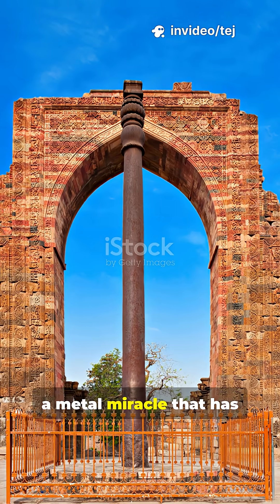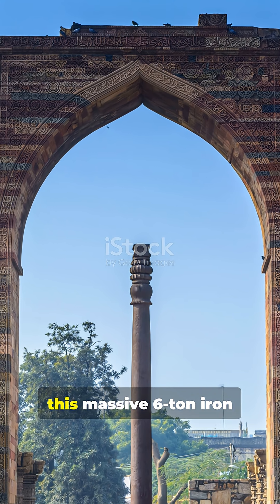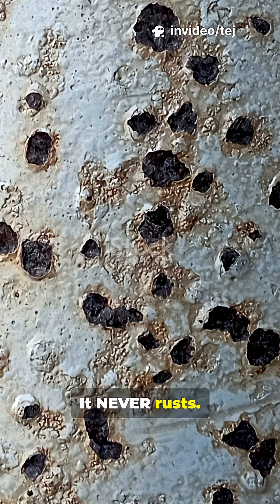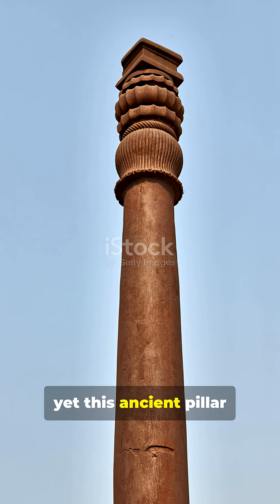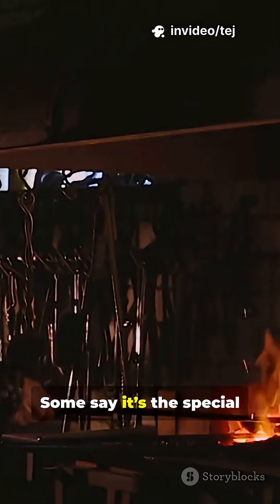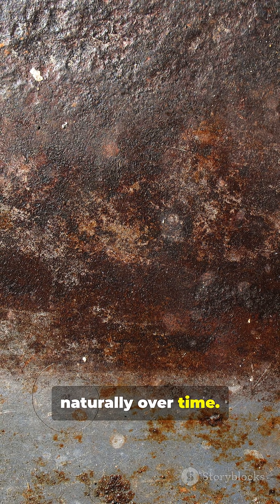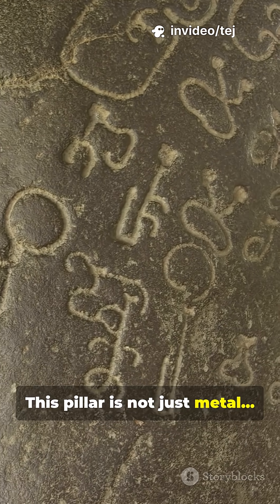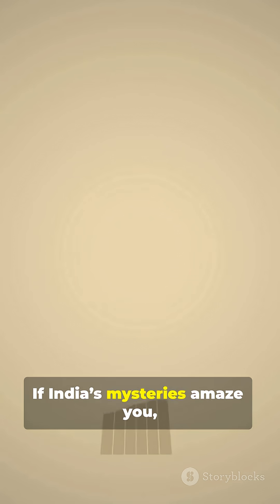🗿 The Iron Pillar That Never Rusts — India’s 1600-Year Mystery! 🇮🇳✨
🗿✨ The 1,600-year-old Iron Pillar of Delhi doesn’t rust — even today! Scientists still can’t fully explain this ancient Indian engineering masterpiece. A mystery that continues to shine through the ages! 🇮🇳